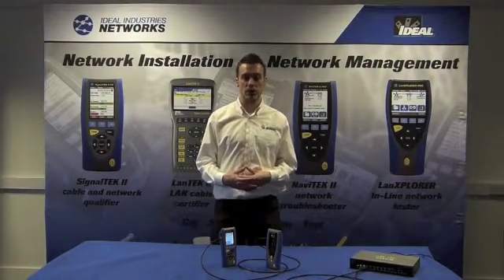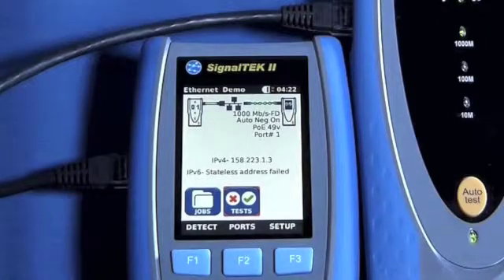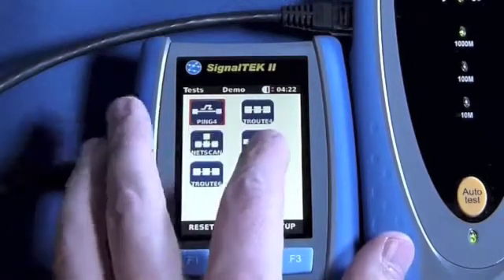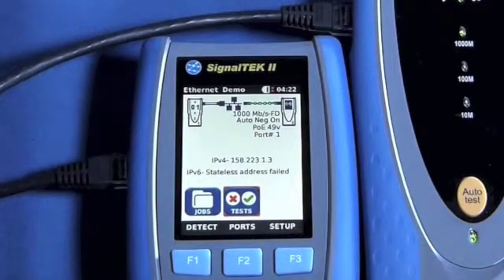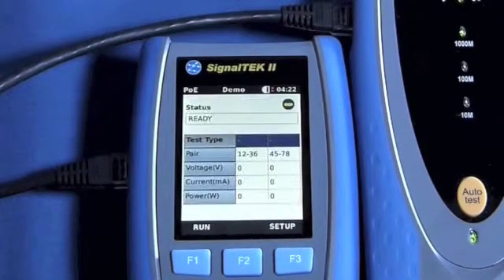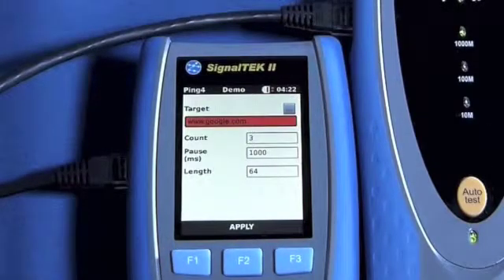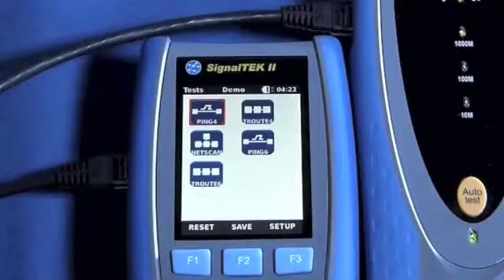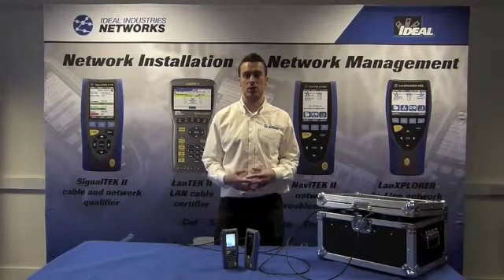Ideal SignalTek II Active Testing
Ideal Industries SignalTek II Handheld qualifier designed to confirm correct installation of copper and fiber cabling capable of supporting voice, video, data and CCTV applications over 10/100 Megabit or Gigabit Ethernet.

SignalTEK® II is essential for all installers of data cabling whether working in residential premises, small to medium-sized offices, or industrial Ethernet environments.